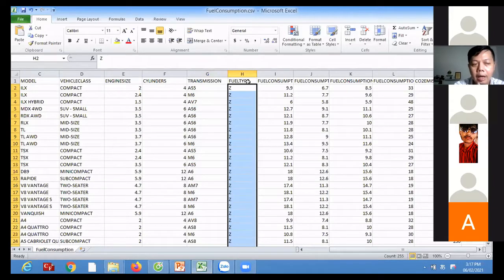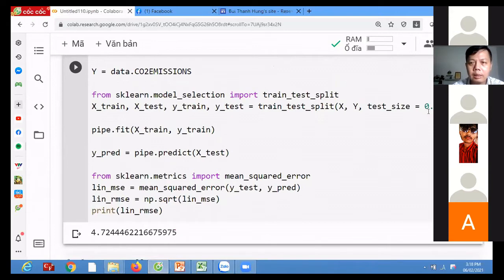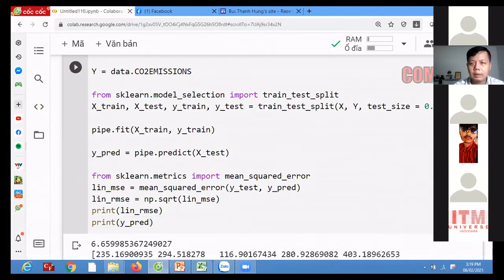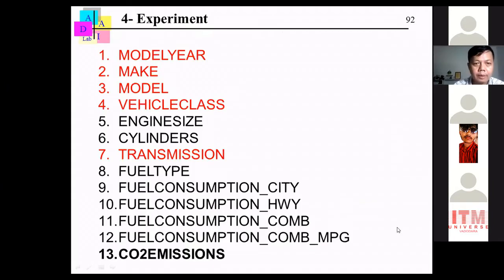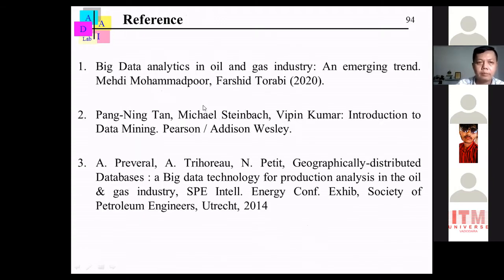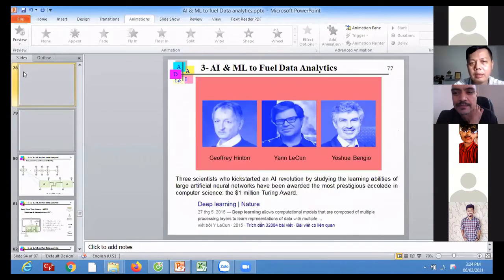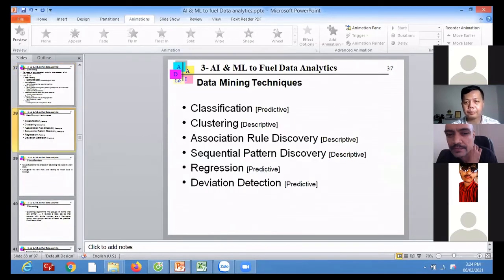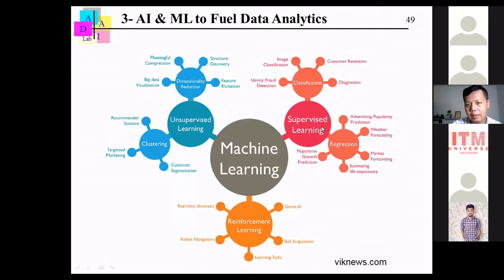ITM (SLS) Baroda Uni.-International Online Lecture Series 2021- Dr. Bui Thanh Hung- 06-02-2021- 7of8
ITM (SLS) Baroda University - International Online Lecture Series 2021 - Dr. Bui Thanh Hung - 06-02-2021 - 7 of 8